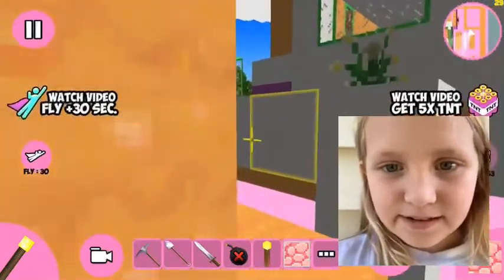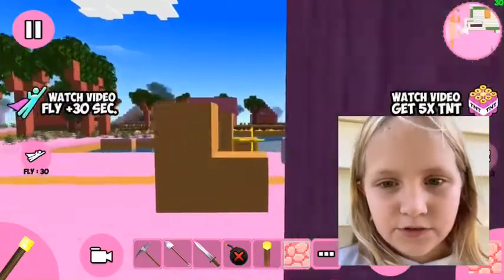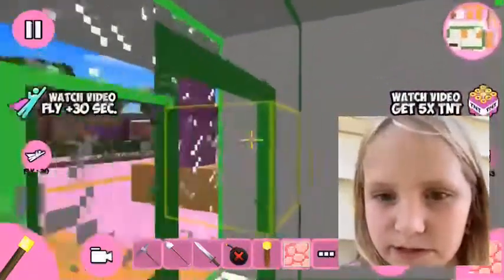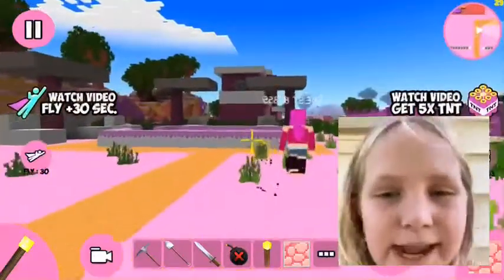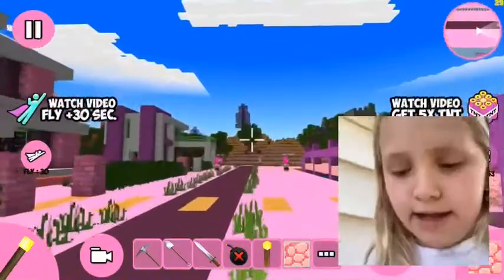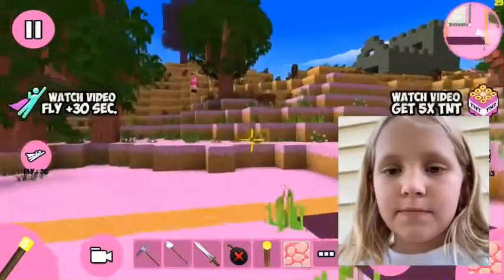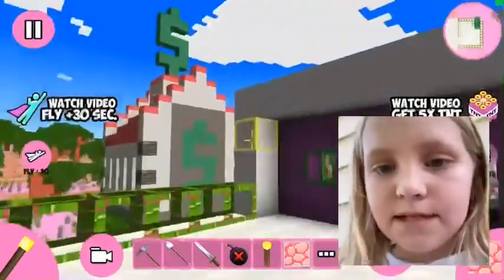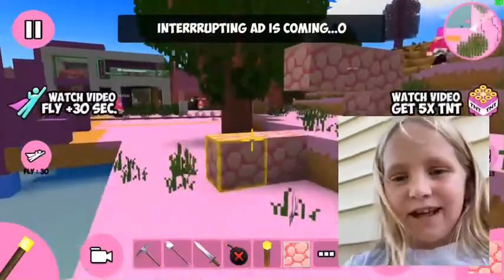Watch me play Candy Craft